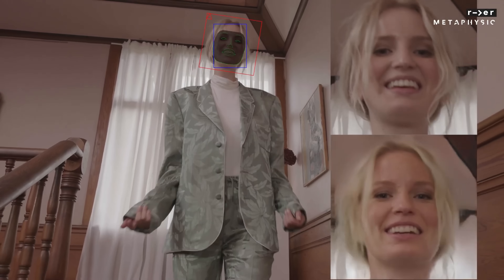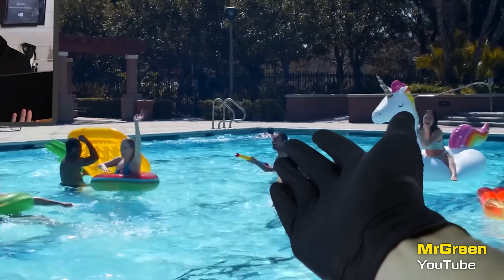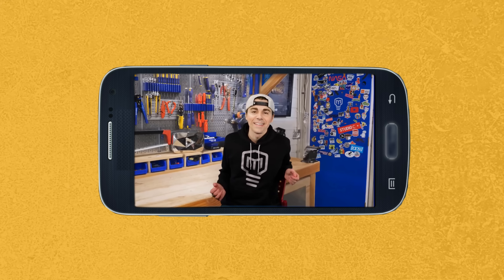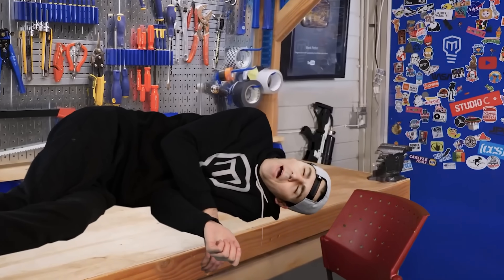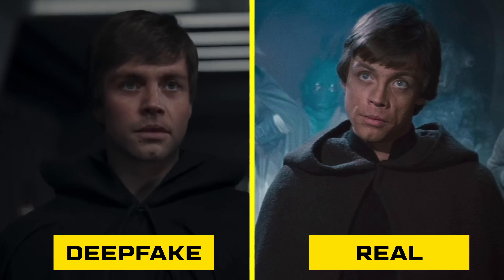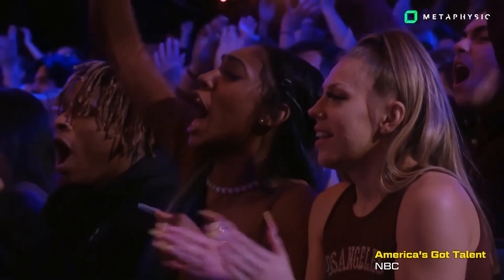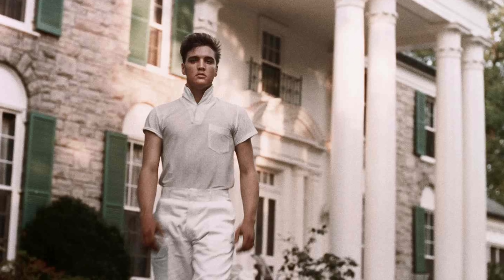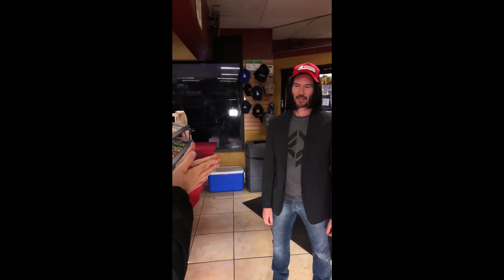Professional VFX Artists Explain how to Spot Fake Videos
THIS EPISODE ►
Niko is joined by @williamosman and @VFXChrisUme  to discuss the propagation of synthesized media, how one can spot a deepfake, and what kinds of ethical guidelines ought to form around this burgeoning technology.